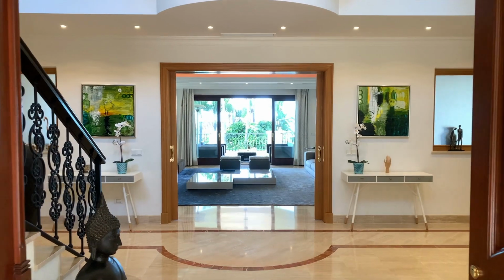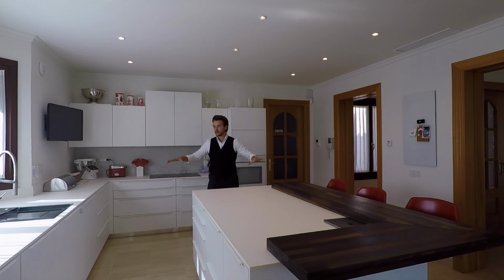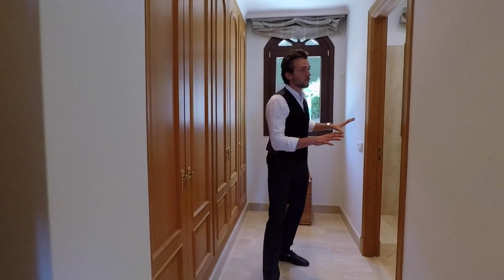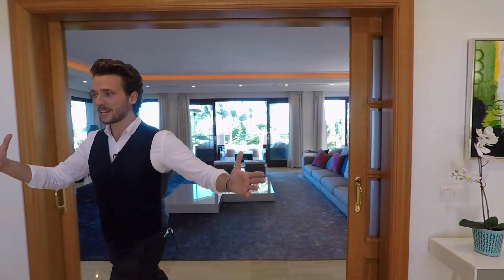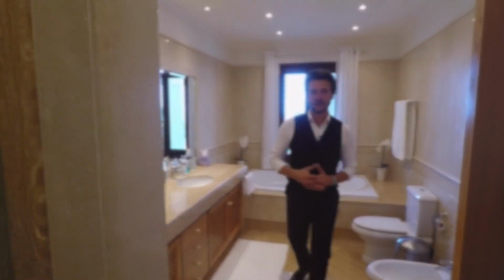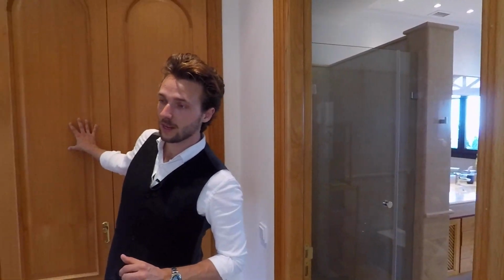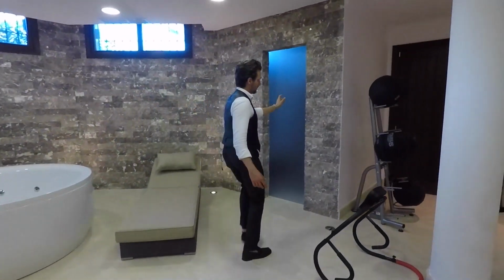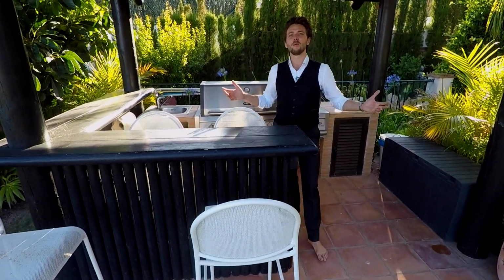Property tour of a 4.750.000€ VILLA in Sierra Blanca, Marbella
! Hi and welcome to Marobrothers !

We are two brothers, Dominik & Patrick and we are passionate about properties, especially in the luxury / high end market here in the southern part of Spain. With over 10 years of combined real estate experience, we deliver professionalism, the finest listings & much excitement about the products we sell.

In this video we are proud to present you with this stunning & exclusive villa in Sierra Blanca. It is located in a cul-de-sac making it one of the most private villas available. It sits on an elevated plot of 2,263m2 offering a flat landscaped garden, and due to its elevation, fantastic panoramic views.

But. before I spoil it all, make sure to watch the video.